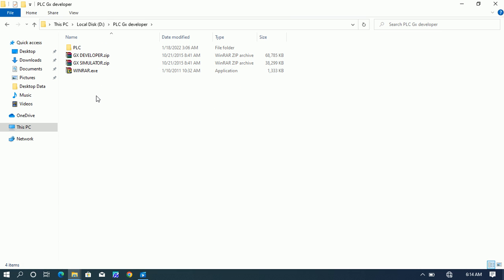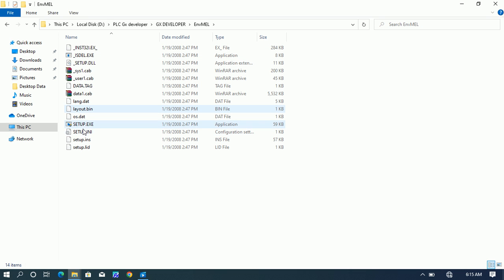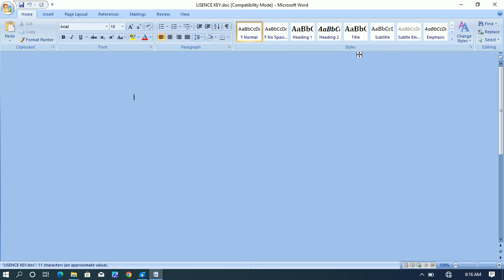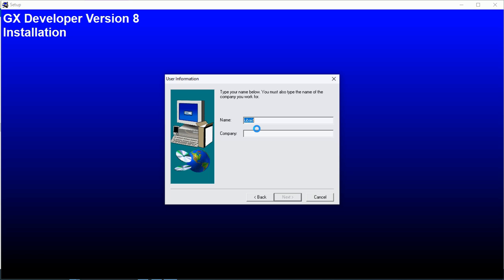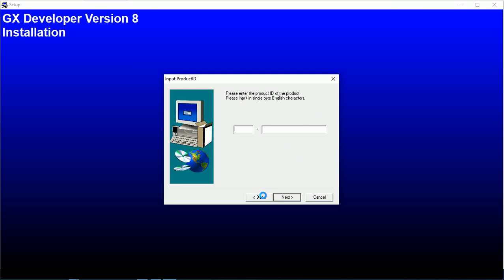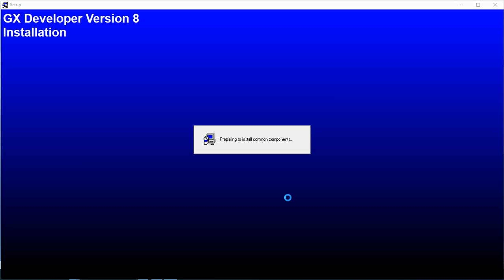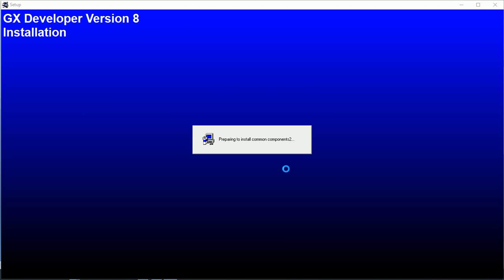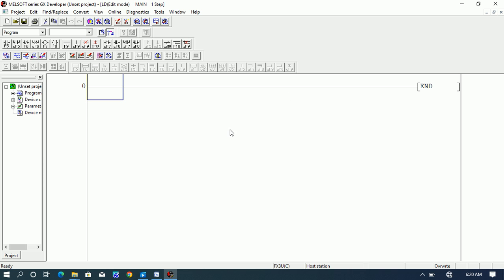Mitsubishi PLC Software GX Developer Complete Installation Process Step by Step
In this comprehensive tutorial, we guide you through the complete step-by-step installation process of the Mitsubishi PLC software GX Developer. Whether you are a beginner or an experienced programmer, our thorough instructions will ensure a smooth installation experience. GX Developer is a powerful programming software for Mitsubishi PLCs that allows you to create, edit, and monitor ladder programs effortlessly. Follow along as we explain each installation step in detail, including downloading the software, configuring system requirements, launching the setup wizard, selecting installation options, and verifying the successful installation. Join us now and unleash your potential in the world of programmable logic controllers with GX Developer!
GX developer Complete Installation process